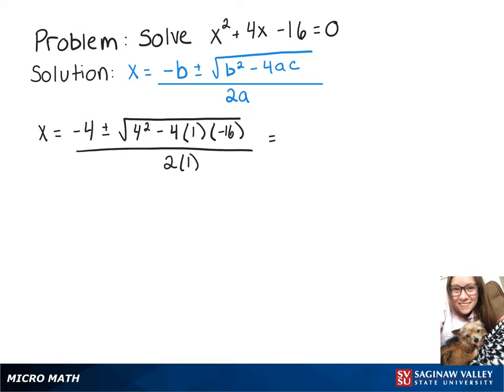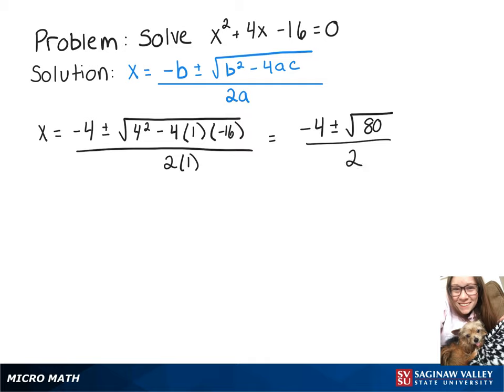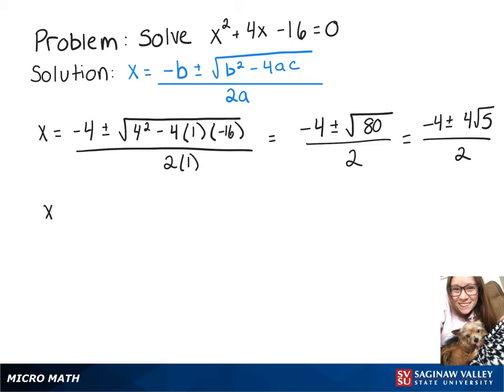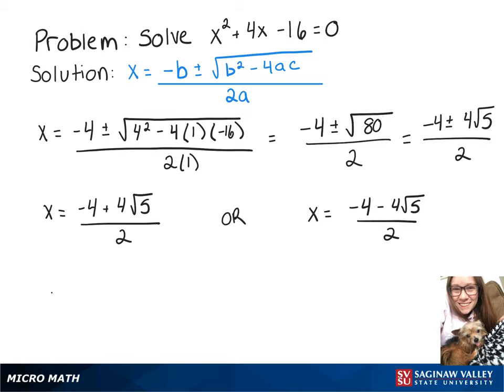Quadratic Equation: Solve x^2 + 4x - 16 = 0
Megan from SVSU Micro Math helps you solve a quadratic equation using the quadratic formula.  This equation has two irrational solutions.